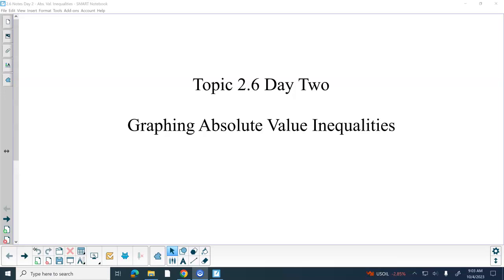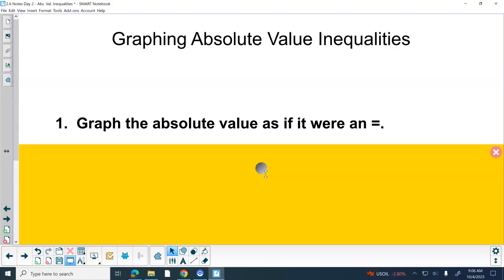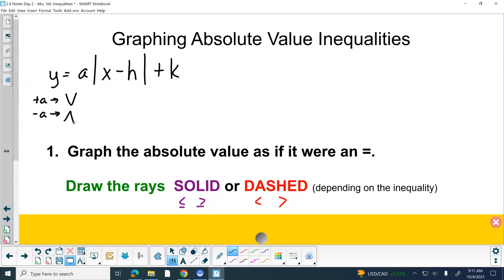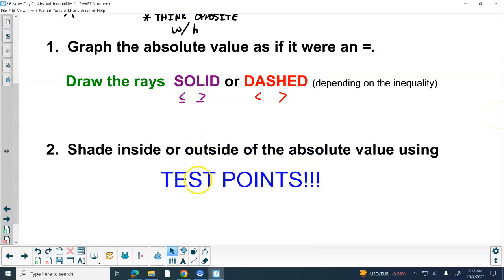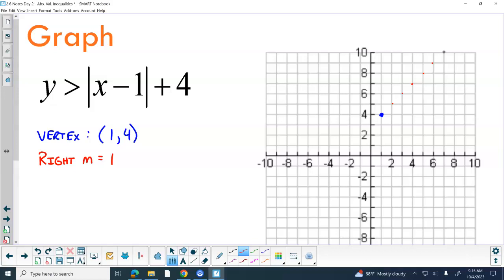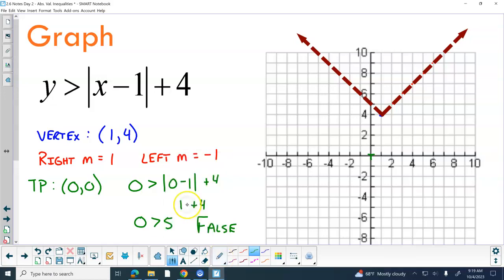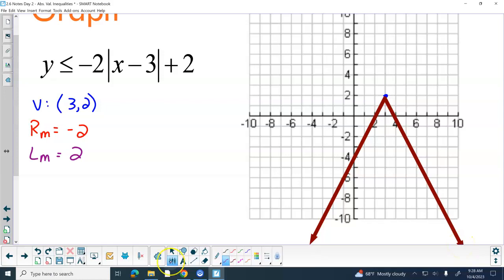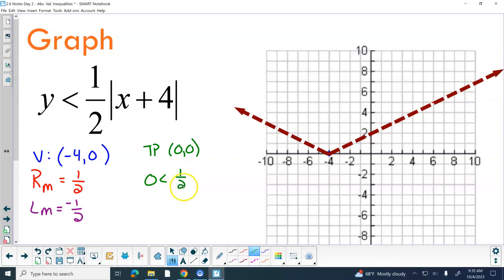Oct. 4 - 2.6 Notes Day Two